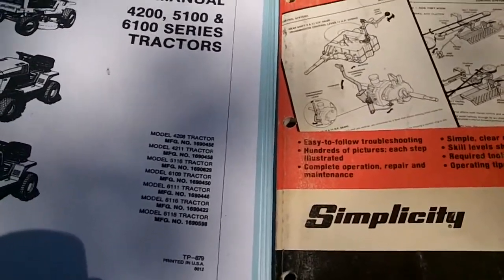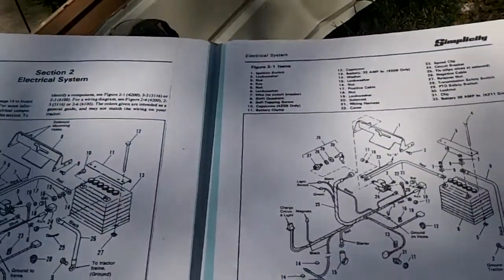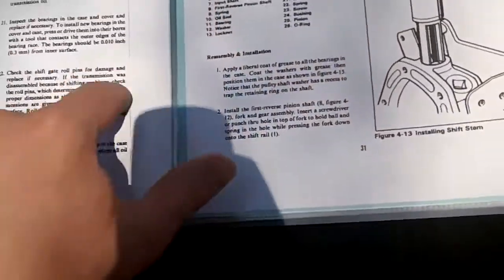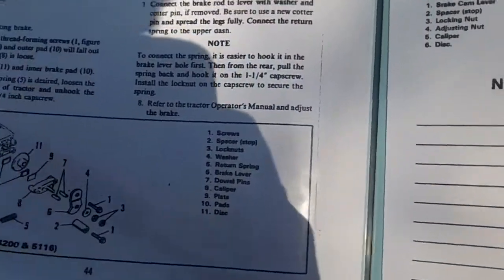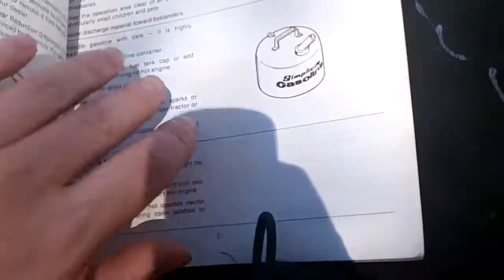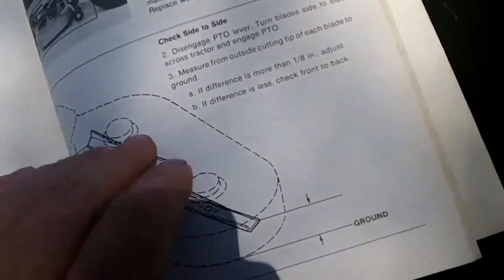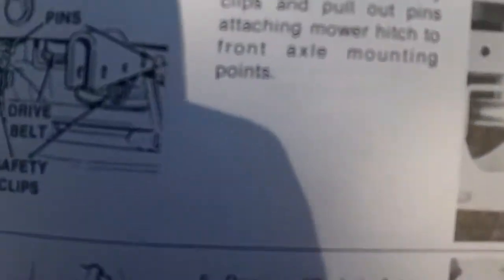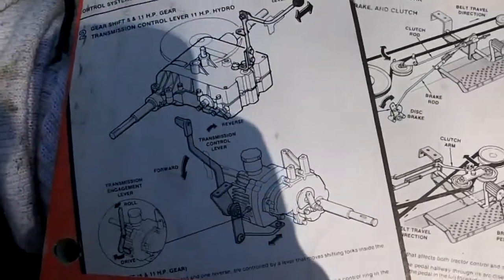the manuals I have for my simplicity 4211 for TONYJORDON1000